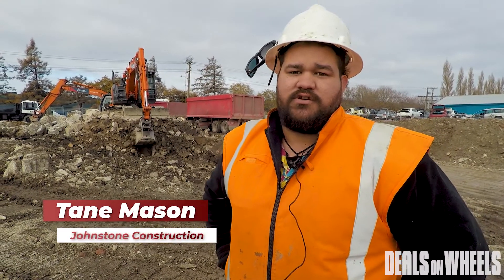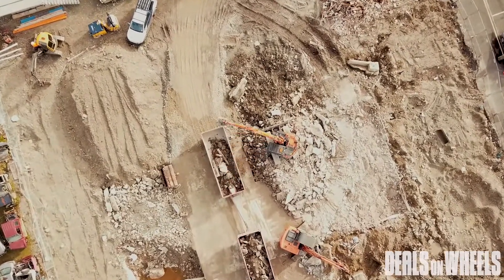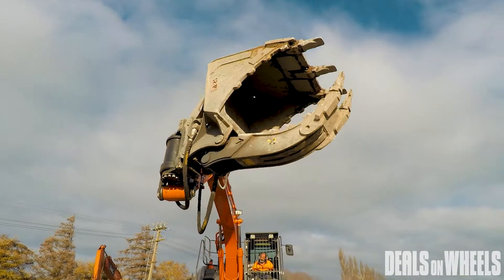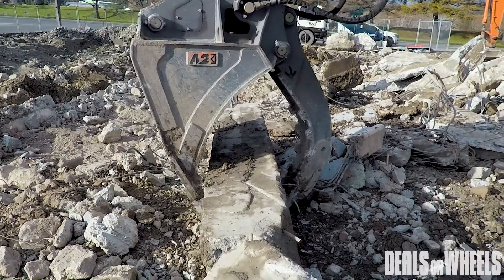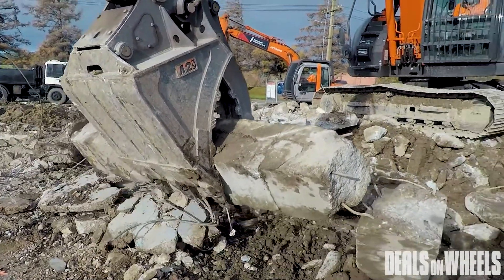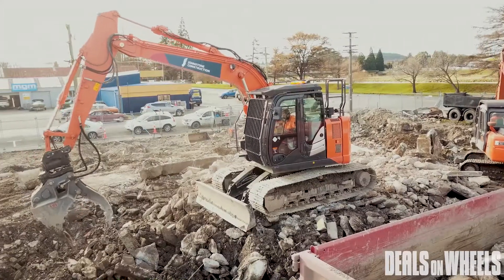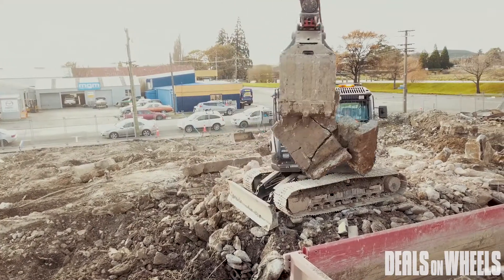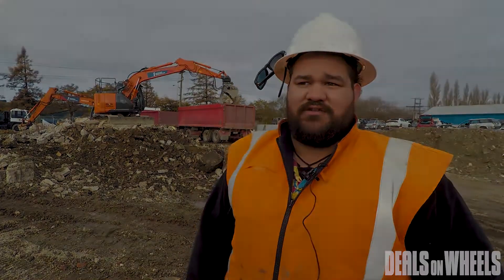Attach2 Multi-Grab Bucket and A2Lock Tilt-Motor Hitch | Deals on Wheels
The Attach2 Multi-Grab bucket and A2Lock Tilt-Motor Hitch pairing is making it easier for Johnstone Construction to work at a construction site.